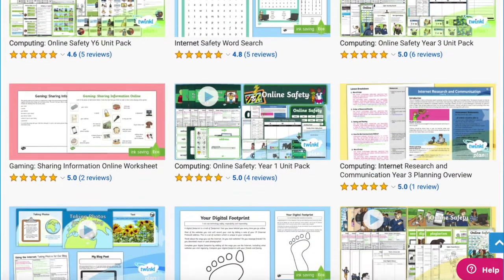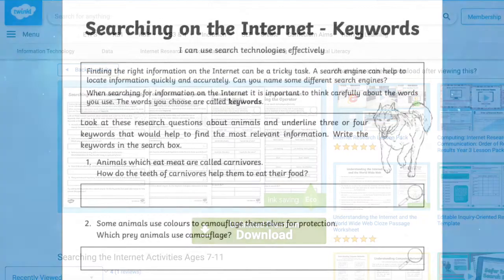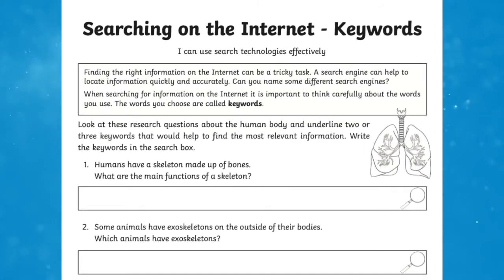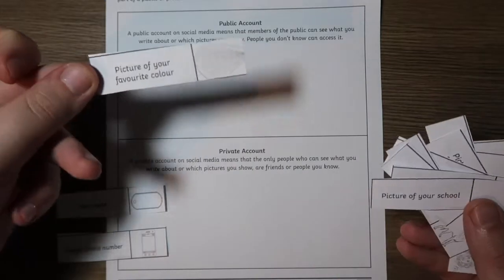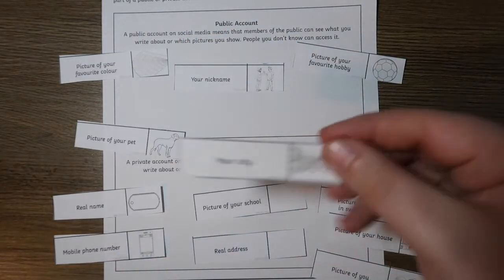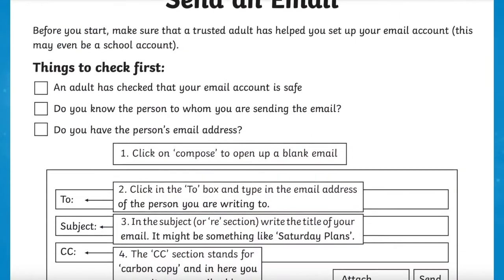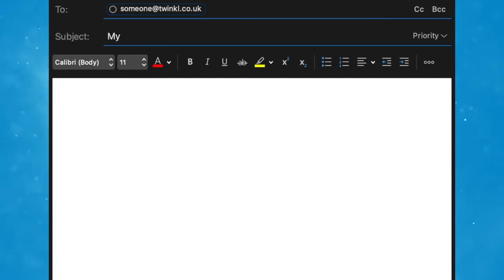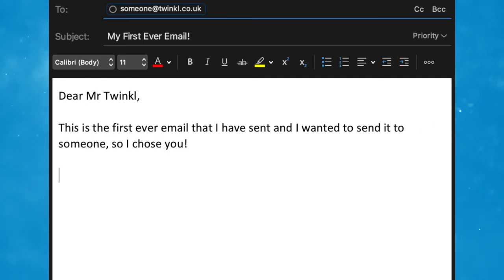Understanding the Internet for Children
In this video, Twinkl Teacher James, demonstrates some of the great resources which are designed to help your children understand how to use the internet: Searching the Internet Activities Ages 7-11:

0:00 Introduction
0:24 Searching the Internet
0:50 Internet Safety
1:22 How to Send an Email
2:09 Outro